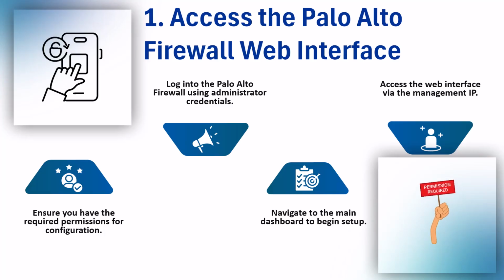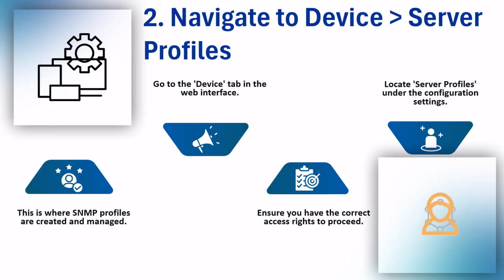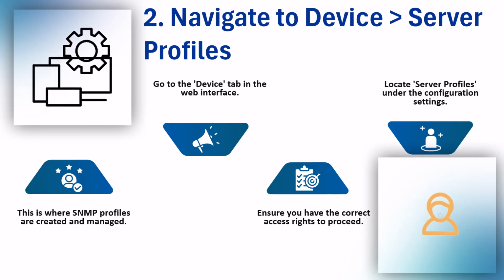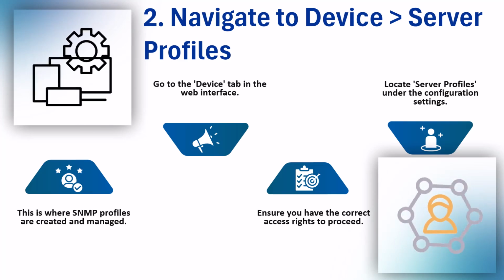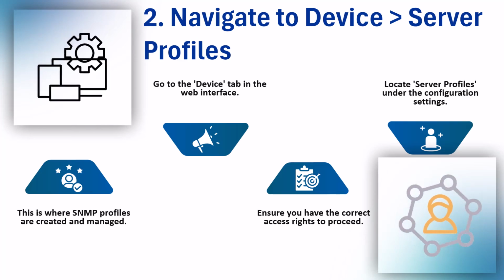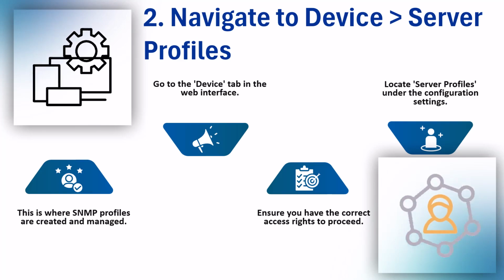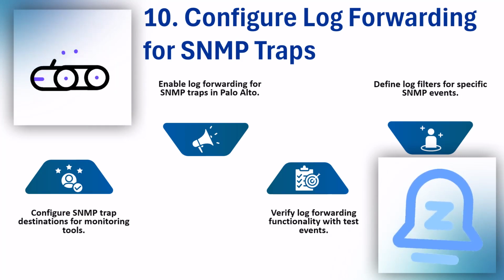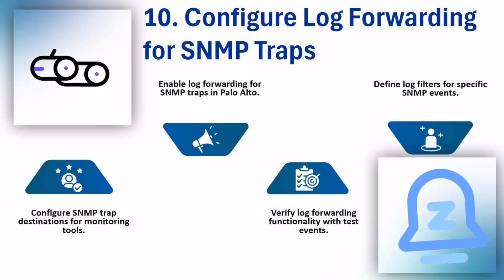How to Configure SNMP in Palo Alto | SNMP Training for Palo Alto | Palo Alto SNMP Tutorial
🚀 Ready to configure SNMP in Palo Alto Firewall? Follow this easy step-by-step guide to set up SNMP and ensure smooth network monitoring!

1️⃣ Access the Palo Alto Firewall Web Interface 🌐
2️⃣ Navigate to Device  Server Profiles 🔍
3️⃣ Click on SNMP Trap and Add a New Profile ➕
4️⃣ Specify SNMP Trap Destination Name ✍️
5️⃣ Enter the IP Address of the SNMP Manager 🖥️
6️⃣ Set the Community String for SNMP Communication 🔑
7️⃣ Configure SNMP Setup under Device Settings 🛠️
9️⃣ Select SNMP Version (V2c or V3) ⚙️
🔟 Configure Log Forwarding for SNMP Traps 📜
1️⃣1️⃣ Choose Log Severity for SNMP Alerts 🚨
1️⃣2️⃣ Enable SNMP Service on Management Interface ✅
1️⃣3️⃣ Verify Interface Management Profile for SNMP 🔄
1️⃣4️⃣ Commit Changes to Apply SNMP Configuration 💾
1️⃣5️⃣ Test SNMP Functionality Using an SNMP Manager 離✅

🎓 Want to master SNMP configuration? cyberbrainer.com  offers top-rated IT training courses where you can learn networking, security, and more! Dive into cyberbrainer.com ’s structured curriculum and boost your Palo Alto skills today! 🔥